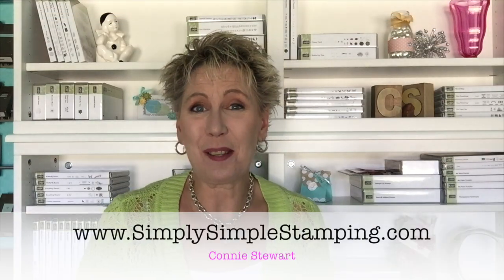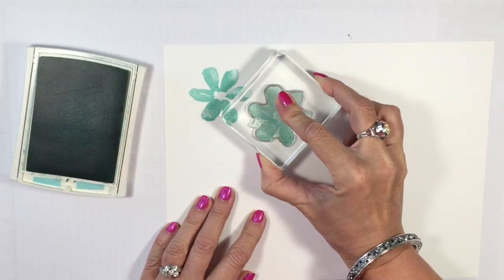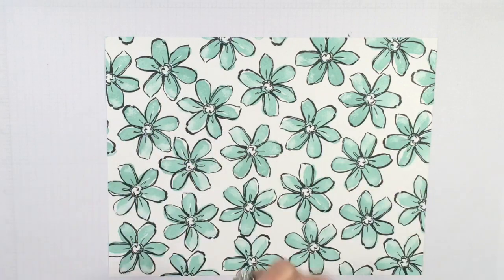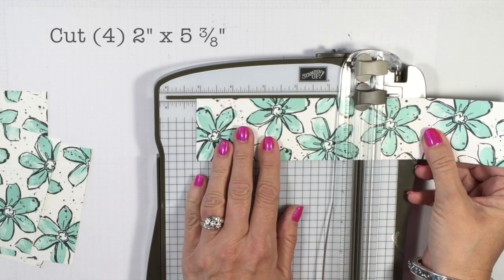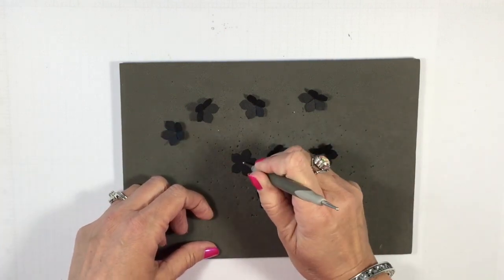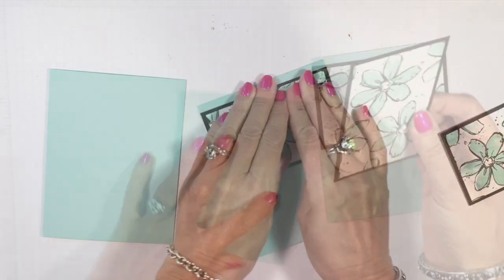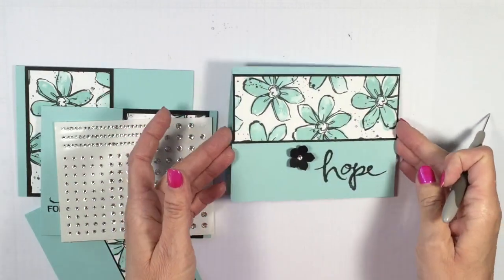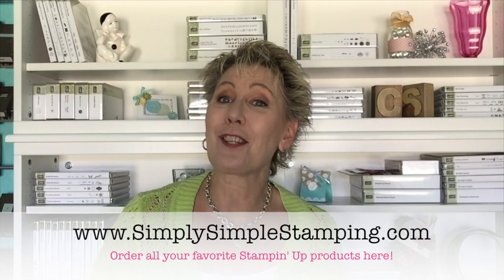Simply Simple SUPER FLASH CARD - Garden in Bloom by Connie Stewart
How does creating 8 cards in about 30 minutes sound to you?  Pretty good?  Today's SUPER FLASH CARD video will show you how!

Here are some measurements in case you missed them:

--Pool Party card bases - (4) sheets of 8 ½" x 11", scored at 4 ¼",
    cut to 8 ½" x 5 ½"
--Basic Black - (1) 8 ½" x 11" - Cut to (2) 4 ¼" x 11" pieces
    -- Cut (1) piece into (4) 5 ½" x 2 ⅛" pieces.
    -- Cut the remaining piece to (4) 2 ¾" x 4 ¼"
--Stamped Whisper White - Cut into (2) 11" x 4" pieces
   -- Cut (1) piece into (4) 4" x 2 ½" pieces
   -- Cut the remaining to 2" x 11, then cut to 2" x 5 ⅜"

Here is a list of all the products I used on today's cards.
Use what you have, Order what you need by clicking a link!

To see photos of all the cards and the supplies I used, check out the JULY 20, 2015 post

OR order FLASH CARDS TO GO - everything you need to start the creative process on your Flash Cards - 40 scored card bases, 40 Flash Card pieces, and envelopes! You supply the stamps, ink, and creativity.

I hope that you have enjoyed this installment of SUPER Flash Cards! If you would like to see more Flash Card ideas, just do a search through my channel - CONNIE STEWART. I have over 200 videos in the series!